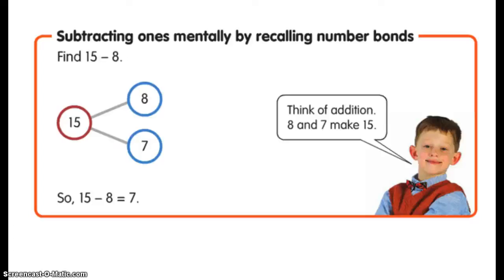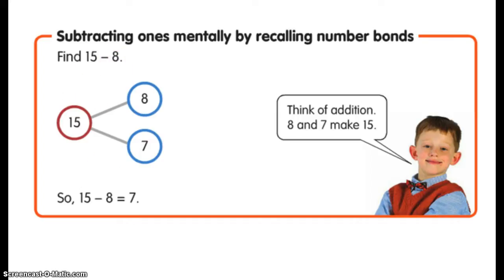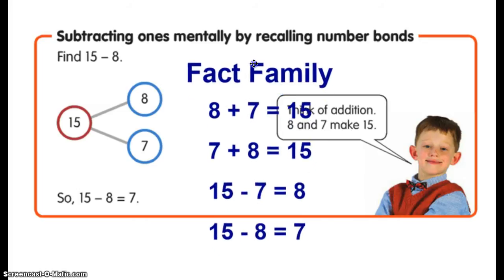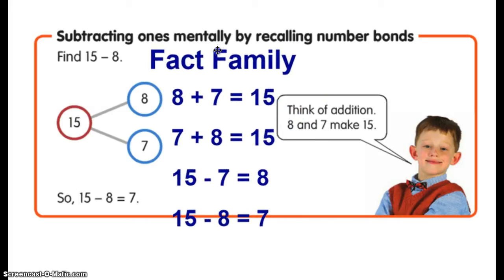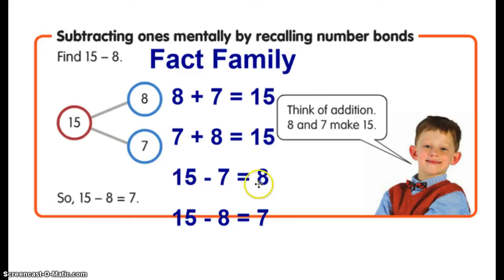Singapore Mental Math "recall number bonds" strategy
Singapore Mental Math "add the ones" strategy